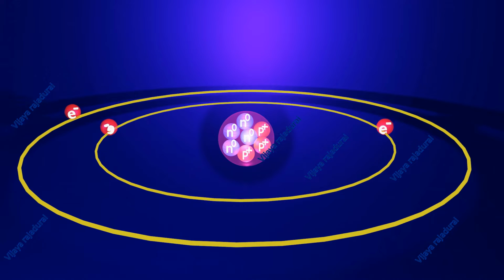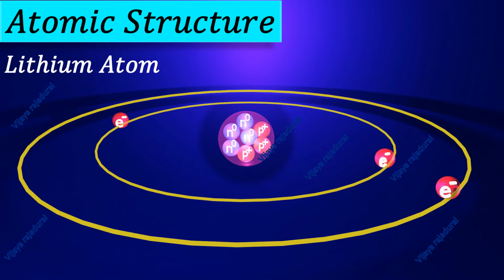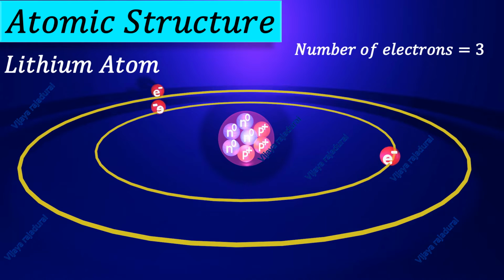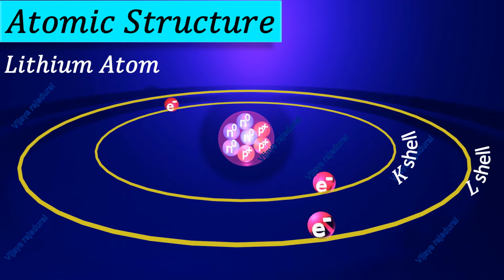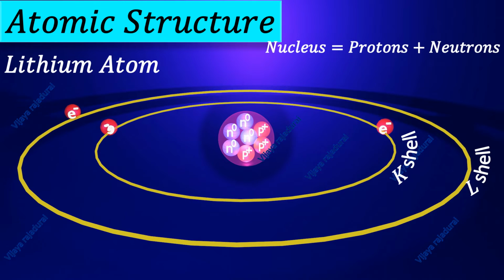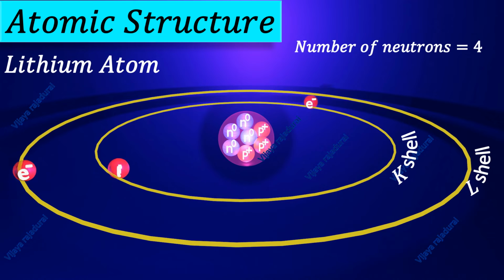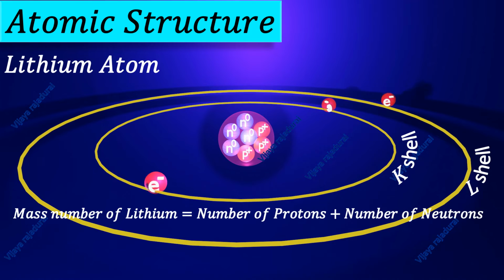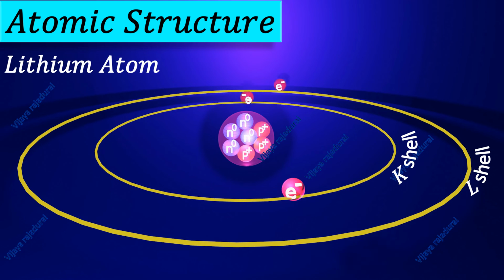Atomic structure of Lithium/ 3D Animation /Class 11 chemistry/ Lithium atom/ class 9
Atomic structure 3D Animation  / Lithium atom/ class 6-12